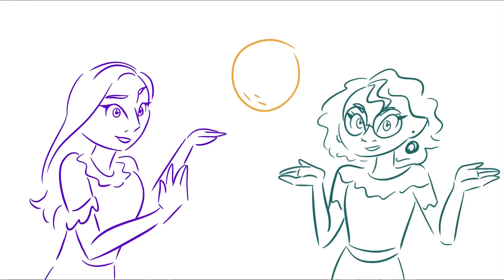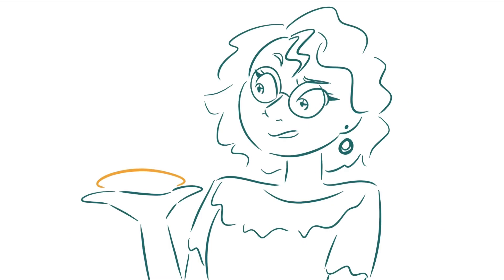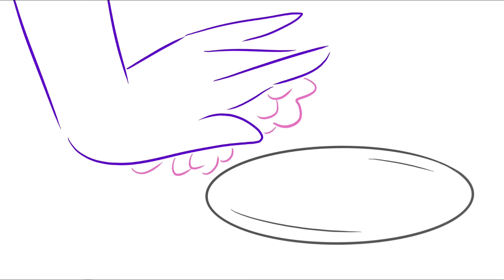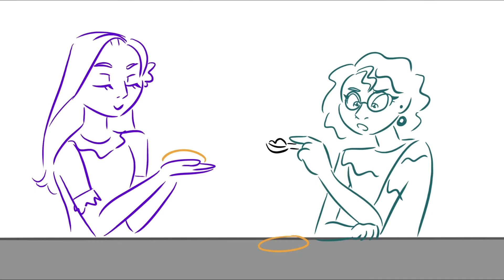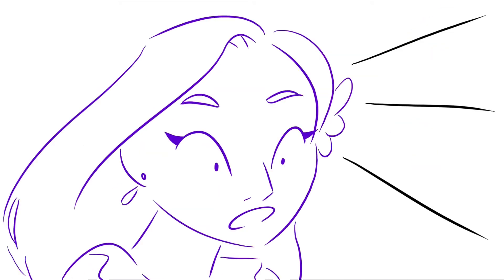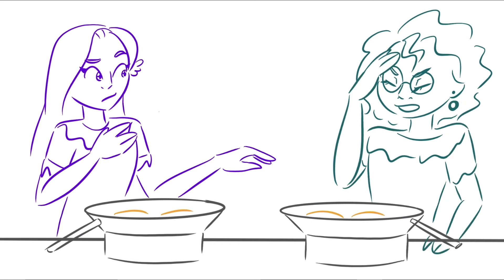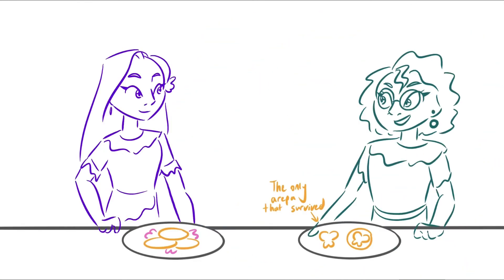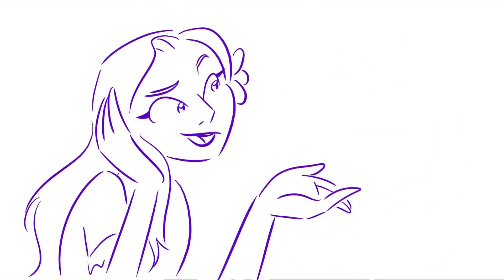Fan-Animatic: MIRABEL AND ISABELA (attempt to) Make Arepas Con Queso! | A11y Kat